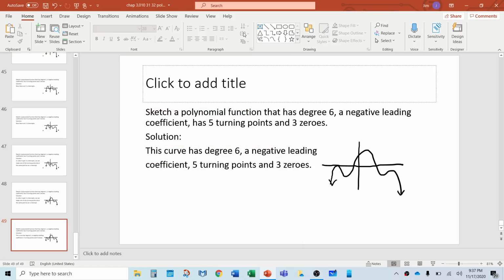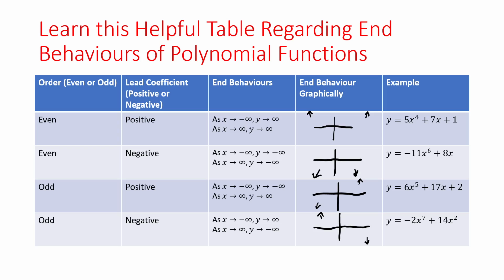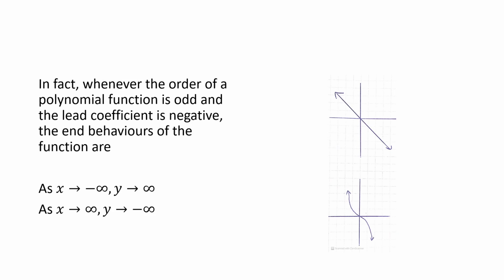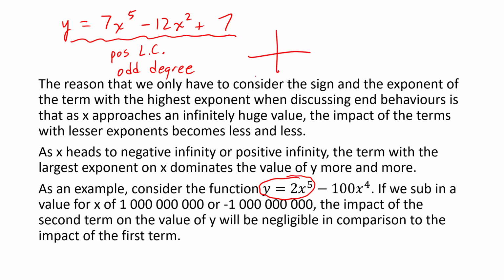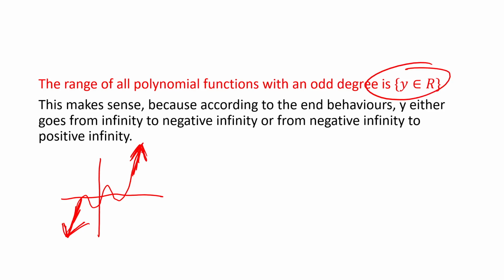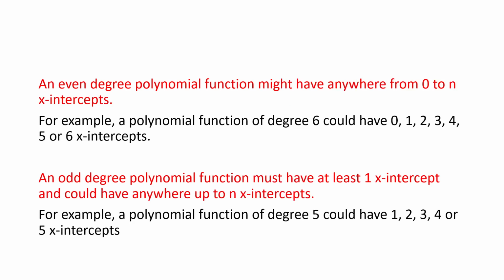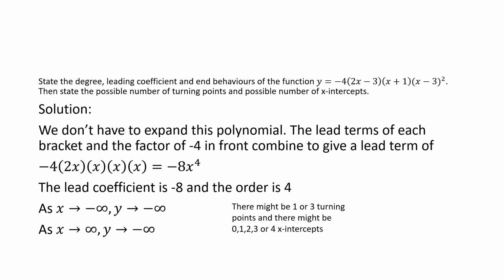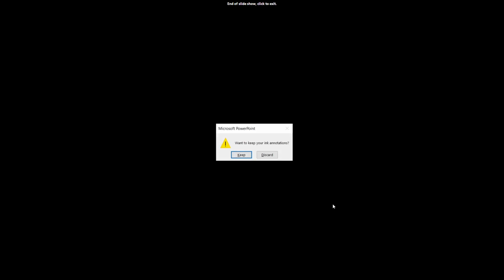Advanced Functions MHF4U Lesson Chap 3.010 Characteristics of Polynomial Functions